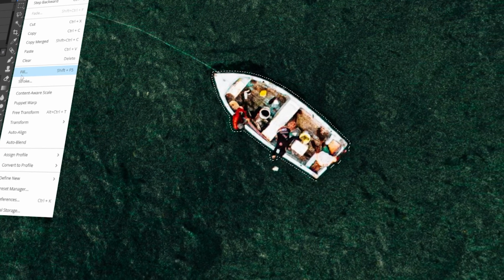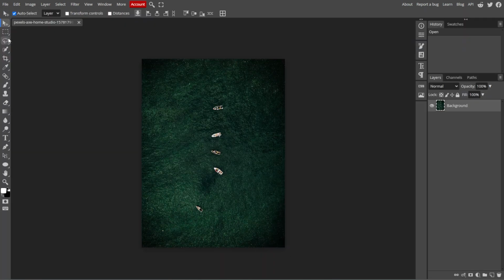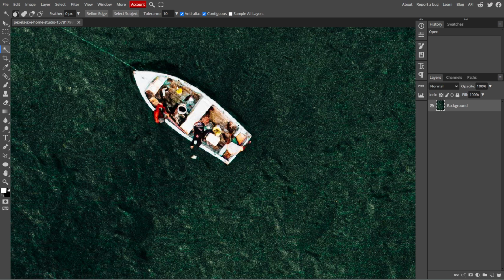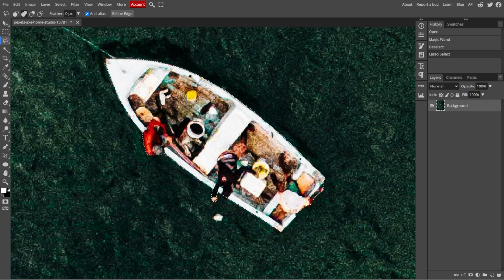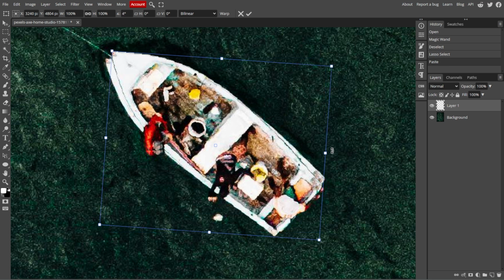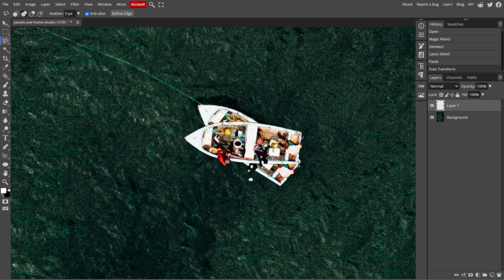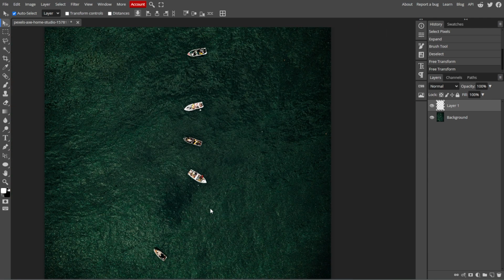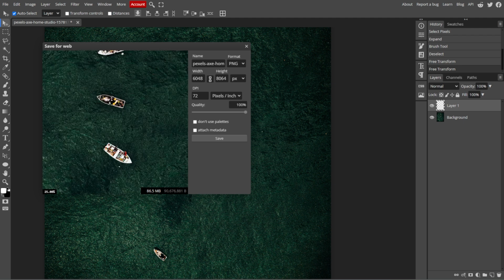Photopea - How to Rotate Objects Inside an Image (Reposition Objects Easily!)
Learn how to rotate objects within an image using Photopea in this detailed tutorial. Discover techniques for adjusting the orientation of specific elements and enhancing your overall image composition.